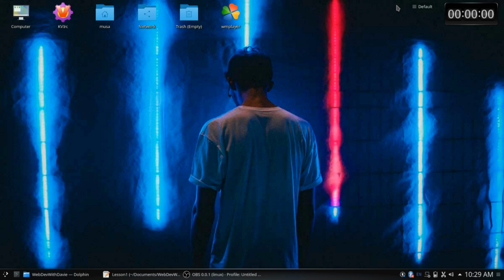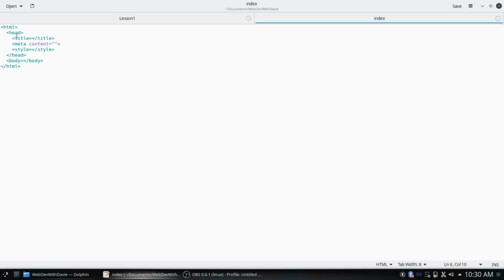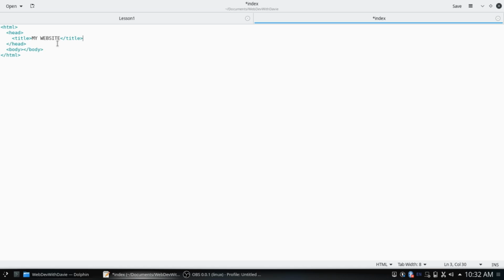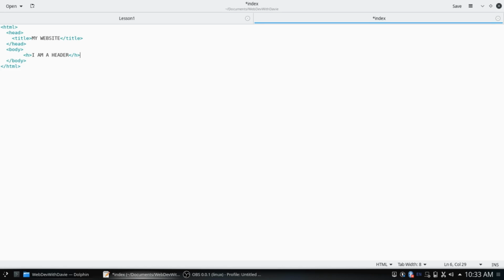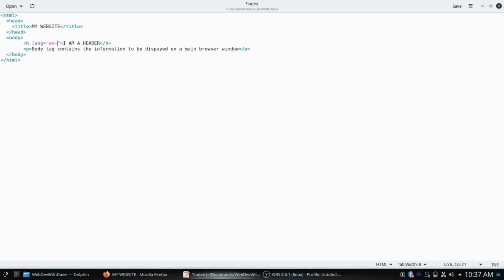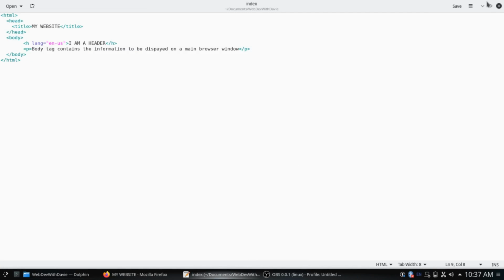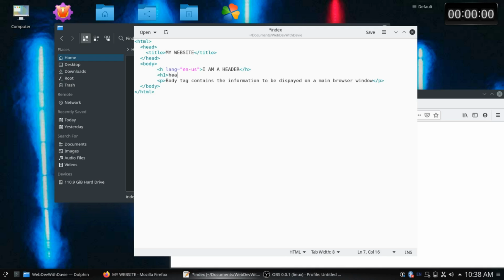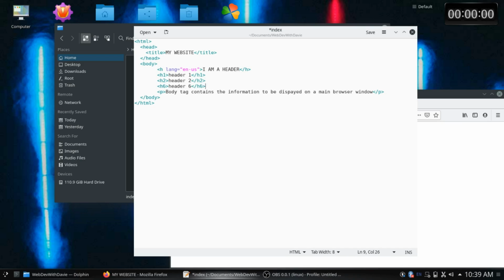HTML (WebPage Structure)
@ Free Web Development
In this video the following will be covered
1. HTML Web Page Structure
2. tags and attributes